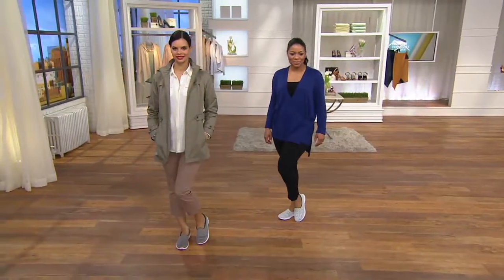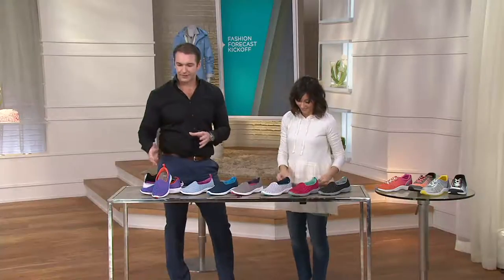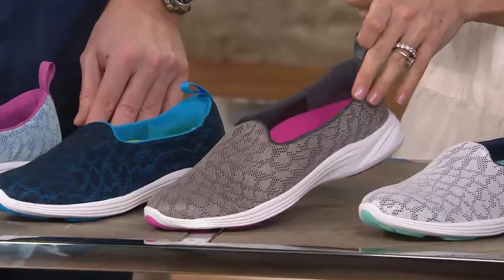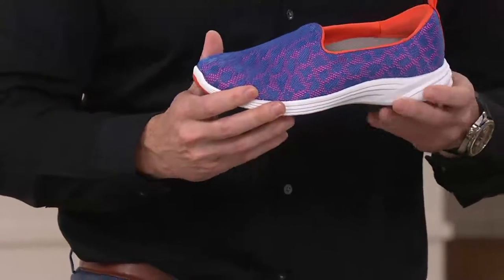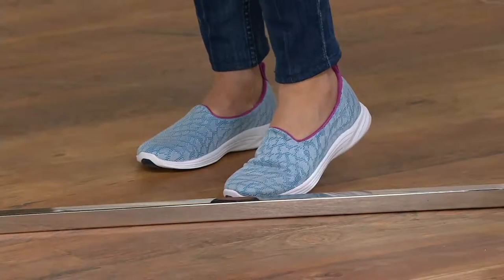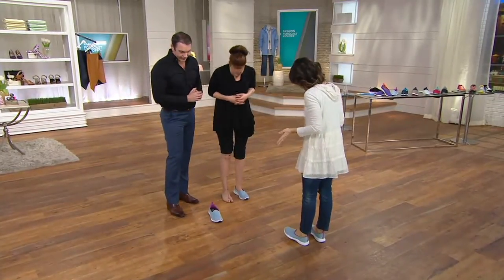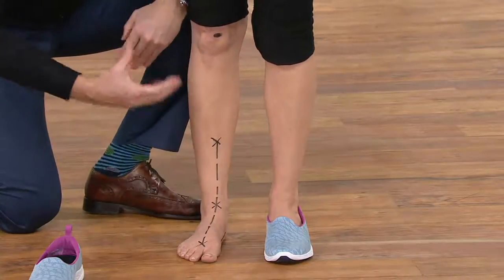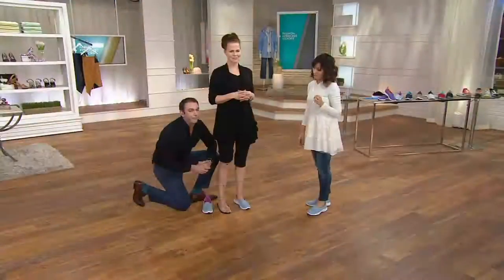Vionic Orthotic Mesh Slip-on Sneakers - Hydra on QVC